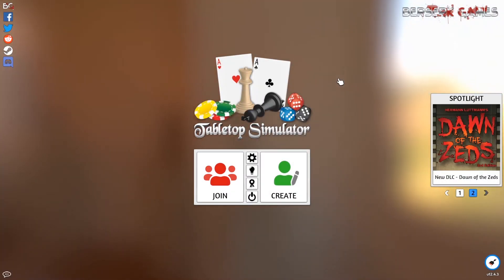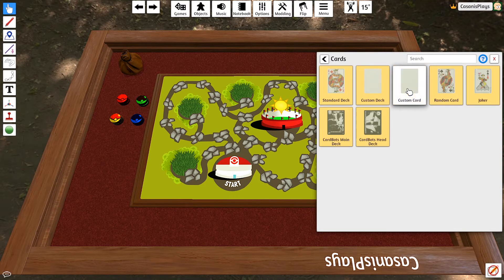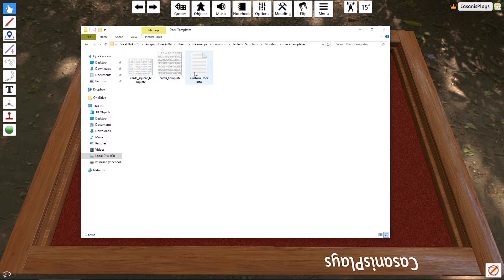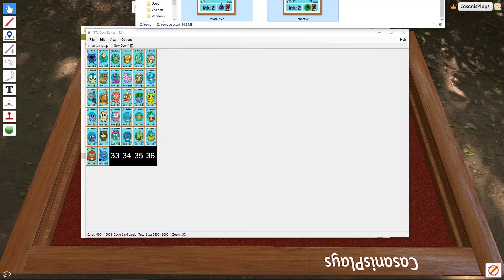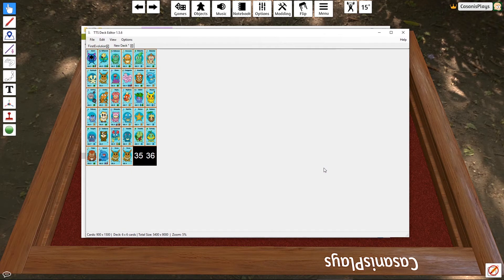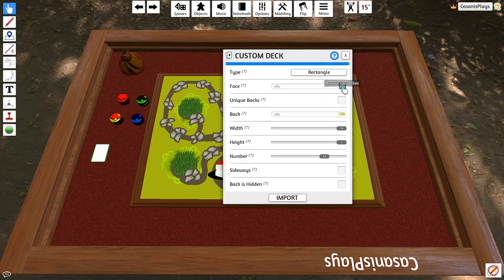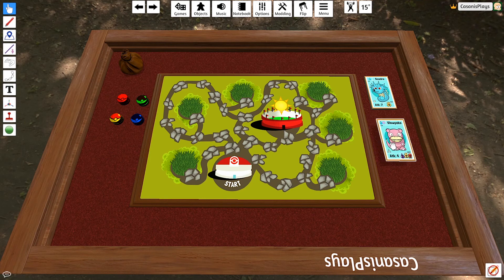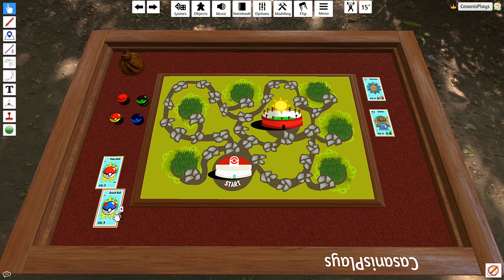Tabletop Simulator - Ep 8 - Custom Card Decks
Hello everyone,

In preparation for the Fall semester I will be creating several new series, each of which will be important to the students attending Centennial College, Game Development program.

In this series we will be exploring the use of Tabletop Simulator.  Tabletop Simulator will be used to allow my students to explore board games, as well as design and develop their own IP.

In this episode I we explore custom card decks.